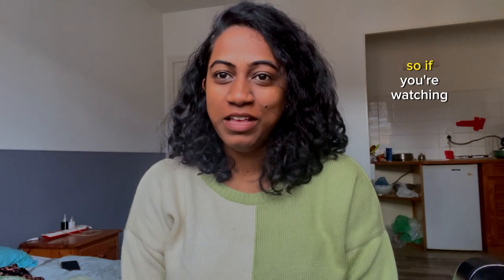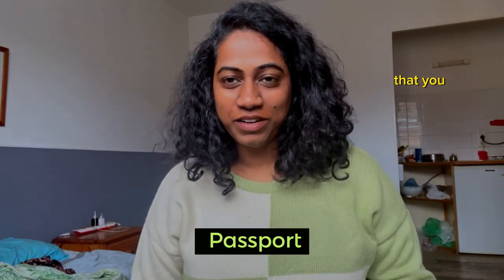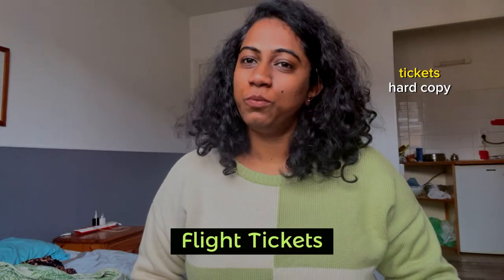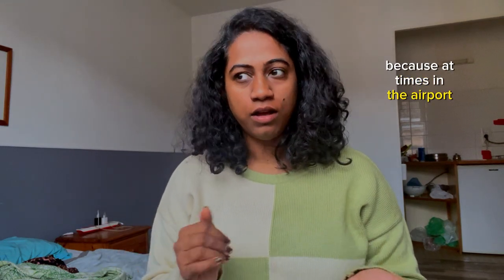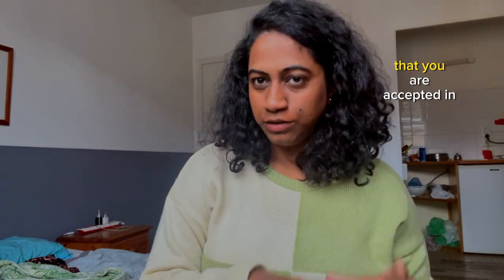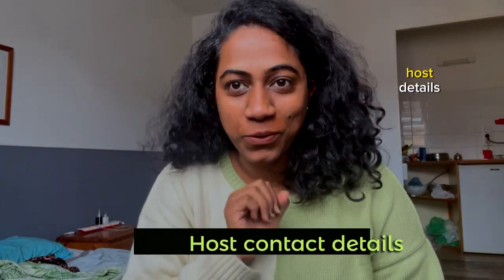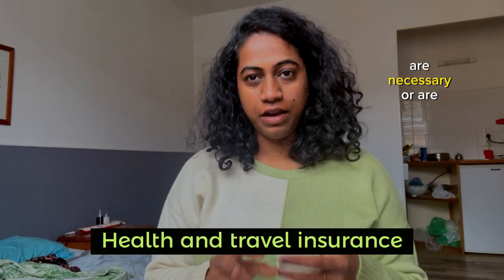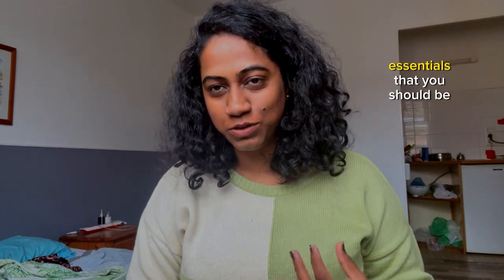Studying Abroad (France) Essentials: Your Complete Guide to Essential Documents 🎓📚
Hey, explorers! Are you gearing up for the exciting journey of studying abroad? 🌟 Whether you're dreaming of academic adventures in Canada, the UK, or beyond, this vlog is your ultimate guide to ensuring a smooth transition to international student life.

In this comprehensive video, we've got you covered with essential documents and meticulous preparations necessary for your study abroad venture. From passport and flight tickets to university documents and health insurance, we're unpacking everything you need to know before boarding that flight!

Discover the intricacies of passport essentials and why it's your ultimate ticket to global exploration. Understand the importance of flight tickets and tips for managing them effectively. Dive into carrying local currency and passport-sized pictures, unlocking the secrets behind their significance in your international journey.

Explore the essential university documents required for your academic pursuit abroad and learn how to ensure you have valid ID proof, as well as the importance of having accommodation details and host contacts prepared beforehand. Delve into the world of birth certificate translations and apostilles for smooth travels, and understand the significance of carrying medication prescriptions and health and travel insurance for a worry-free study abroad experience.

Pack your bags, because we're taking the stress out of the preparation process, leaving you more time to focus on the incredible journey that lies ahead! 🎒✨

Join me as we embark on this thrilling adventure together, equipping you with the knowledge and confidence to make your study abroad dreams a reality! Let's make your international study experience unforgettable! 🌟📚